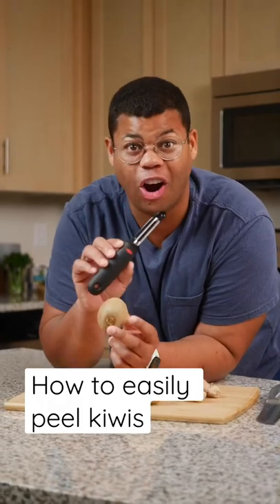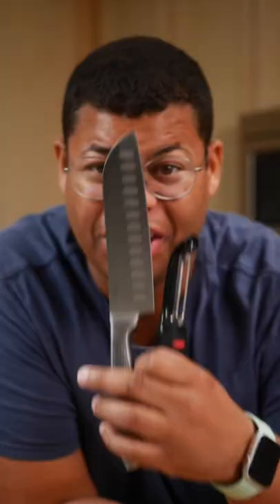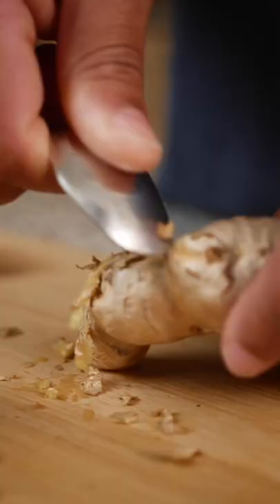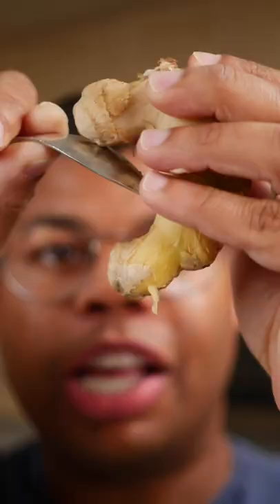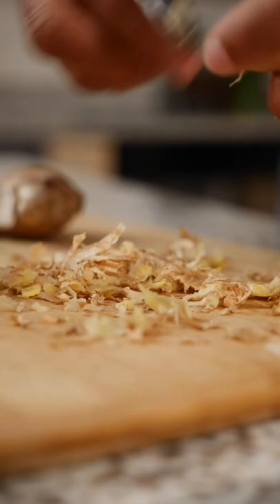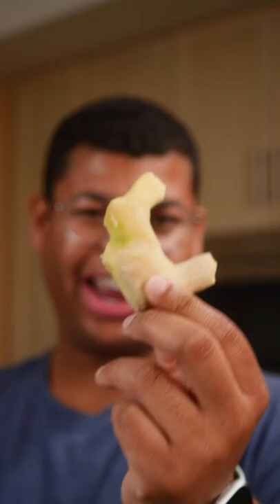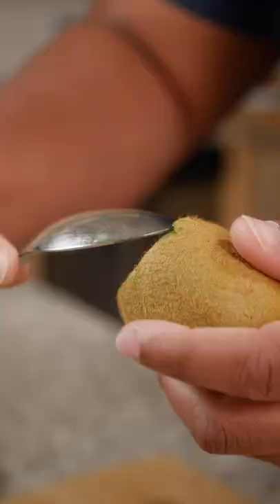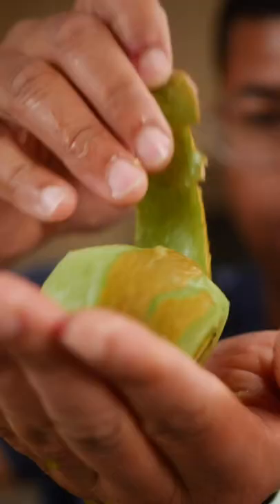How to peel food items with a spoon